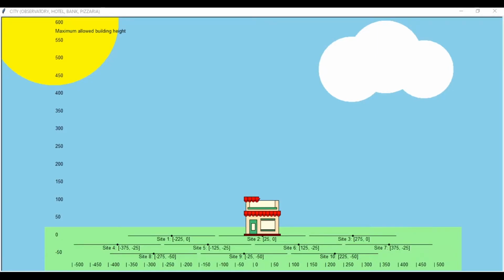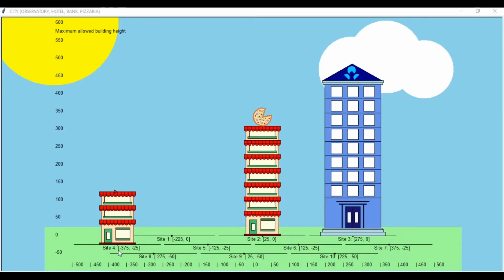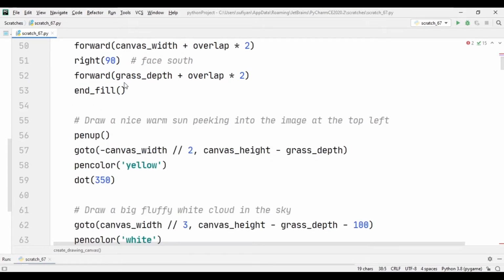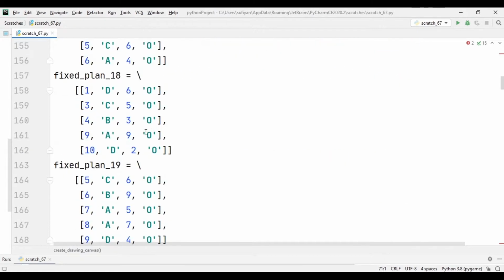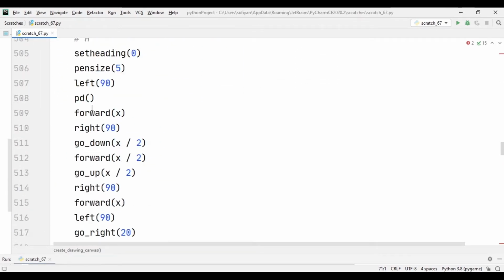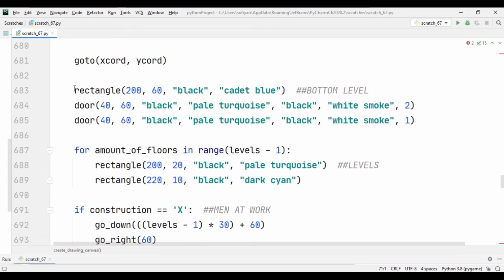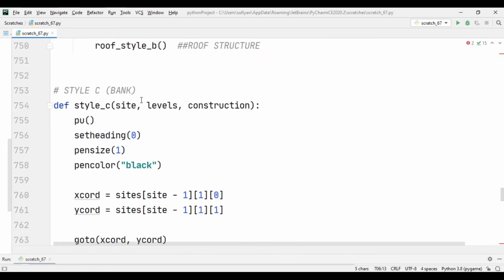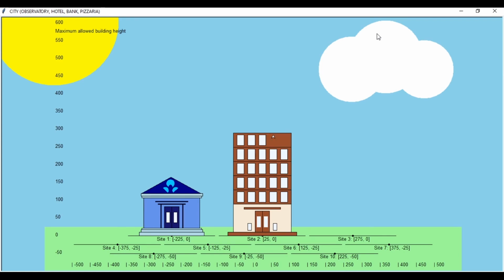Cityscape - Python Turtle ( Basic Explanation Only !!) | Building a city in python | Tutorial # 35